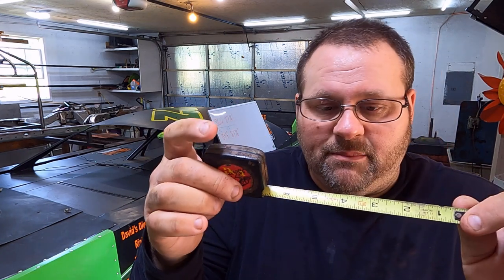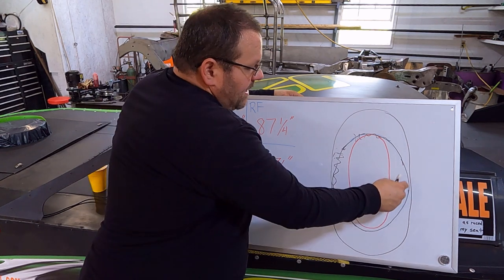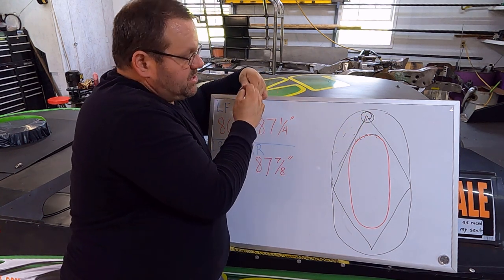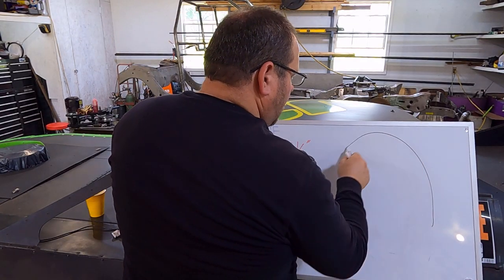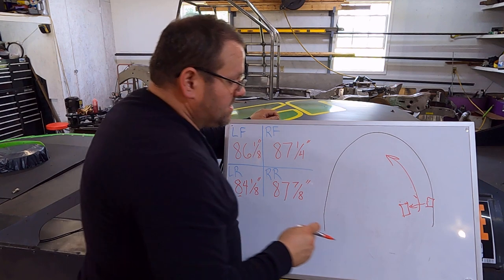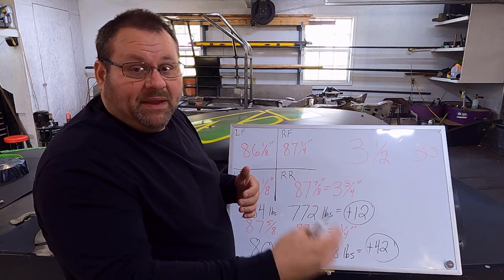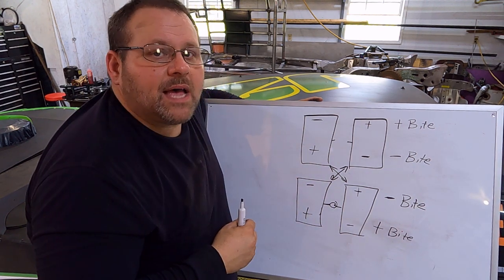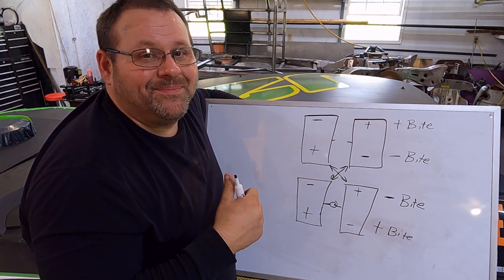Why Tire Stagger is so important in Racing (And how to measure it)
In this video we are tackling a confusing and difficult subject, Tire Stagger. I explain how to measure tire stagger, how Tire Stagger works, and how to determine how much you need. More importantly I explain how Tire Stagger affects the scale numbers, cross weight, and left rear bite in your street stock. This is a very grey area with many having different opinions and I realize that some will have a VERY different opinion than me. I put this video together to be helpful and am aware I don't have all the answers or a perfect way to teach this aspect but it's critical information that needs more information shared about.